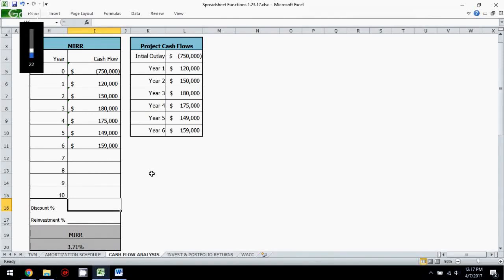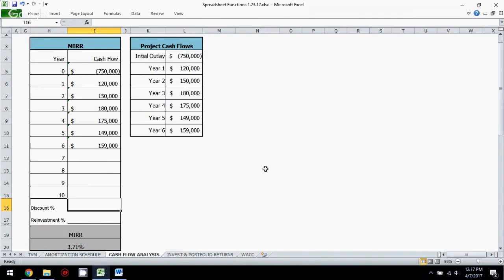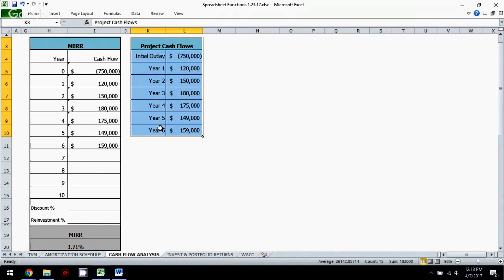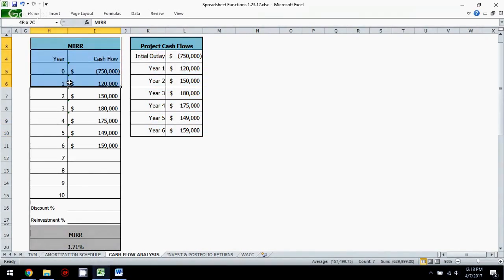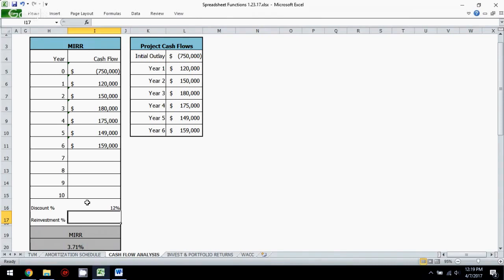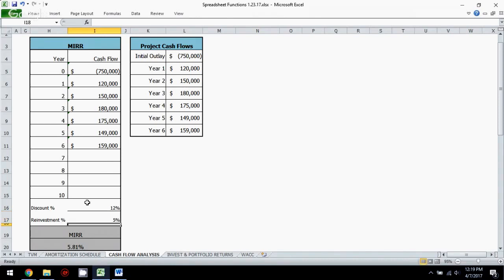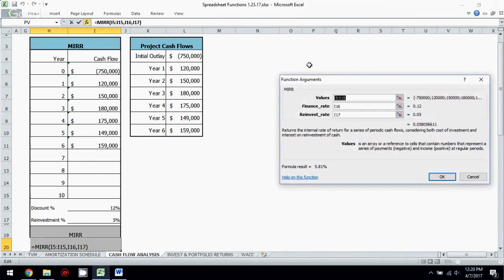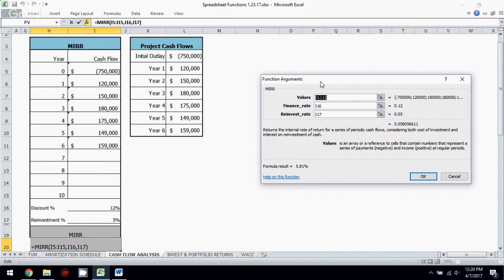Modified Internal Rate of Return (in under 4 minutes!)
Using Excel to find the MIRR made really easy! Always feel free to let me know if there is another topic you would like me to cover.